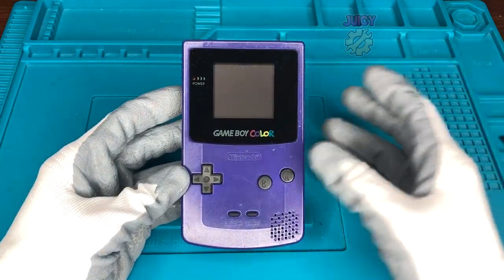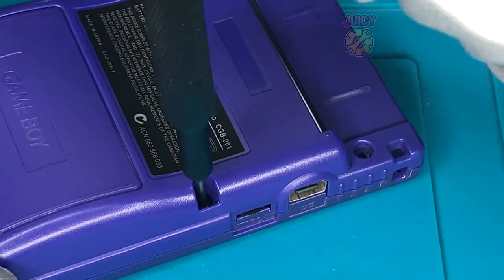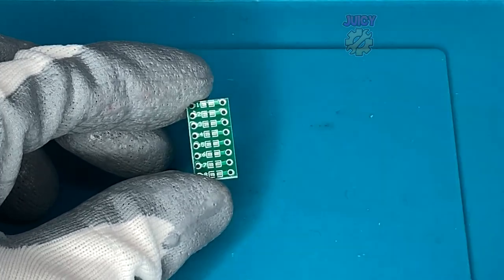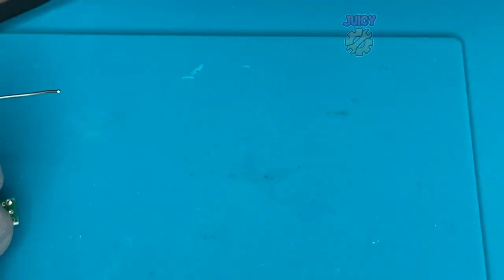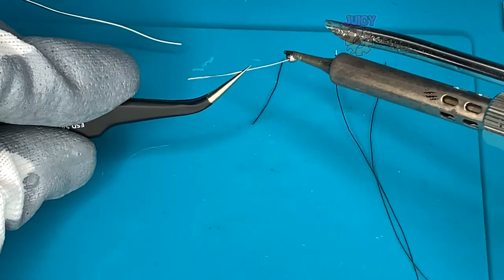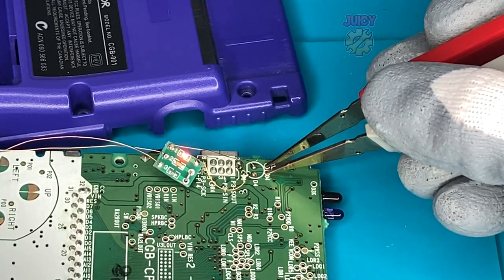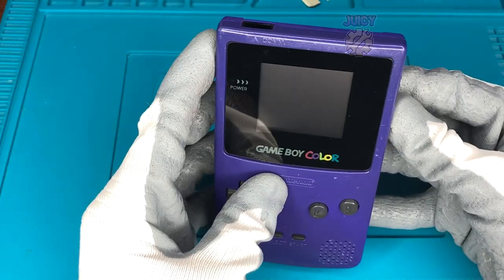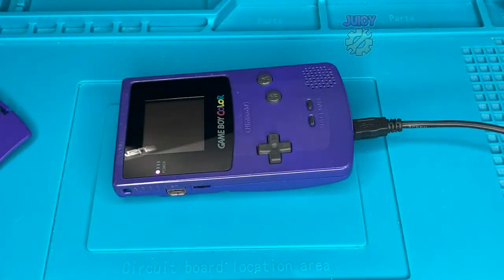Why is the power light PINK? - Upgrade to the MCWILL USB Kit for the Gameboy Color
In this episode of my random repairs series i continue restoring a purple gameboy colour, it was first purchased as part of a bundle of faulty gameboys from ebay. After repairing the gameboy colour i then upgraded it with a McWill 1.1 LCD Screen kit which replaced the original gameboy color screen. Which then brings us to my previous video on this gameboy where it was further modded with a McWill USB mini charging kit! So you must be asking what more could we add to this gameboy colour? Well im glad you asked and if you didnt im going to tell you anyway. There is a small issue with the McWill USB charging kit and that is there is no indicator for when the gameboy colour is charging or not, so in this video i will attempt to fix that by upgrading this kit with an LED indicator!

Intro ► 00:00
The Kit ► 00:41
Installation ► 01:17
Testing ► 08:22
Conclusion ► 09:20